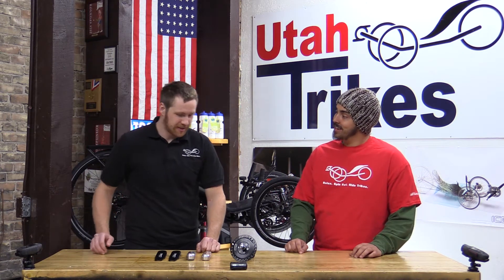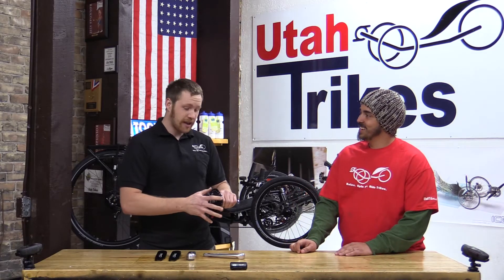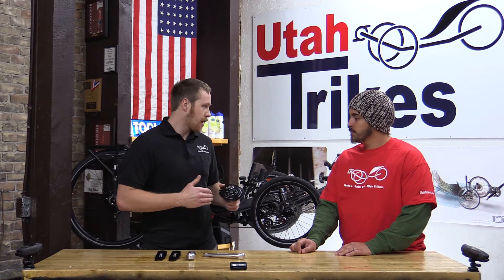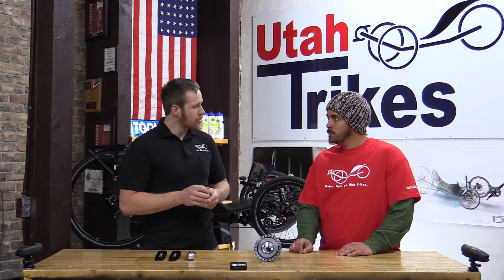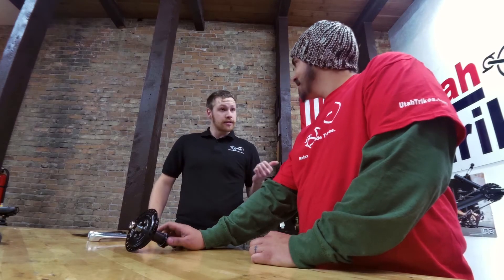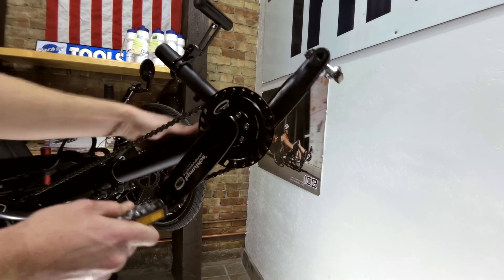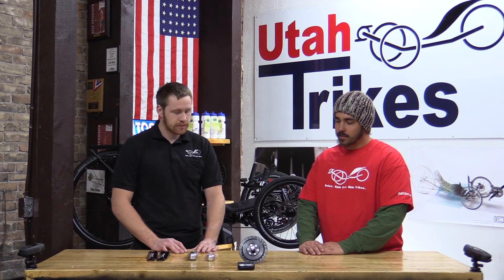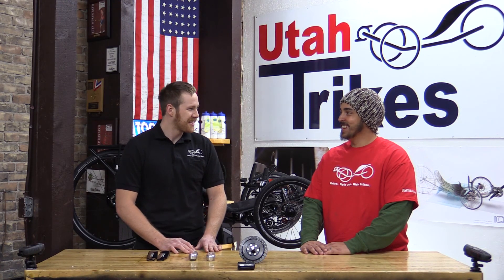Schlumpf High Speed Drive and EZ Shift Levers - Trike Show - 04/20/15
The Schlumpf High Speed Drive is our favorite piece of cycling engineering. This planetary gear setup will give you higher high gears and lower low gears. If you have a trike with a 20in rear wheel the HSD will give you back the high end you are missing.